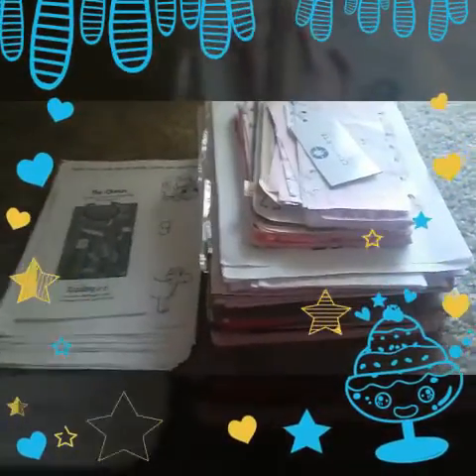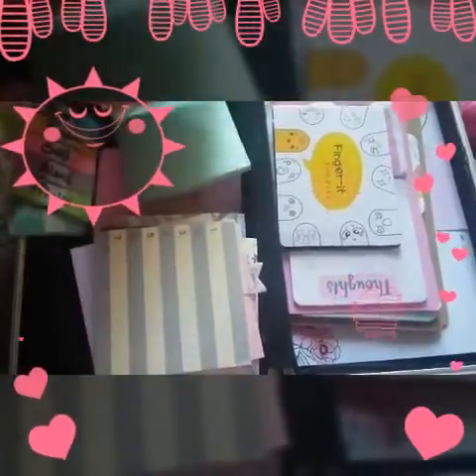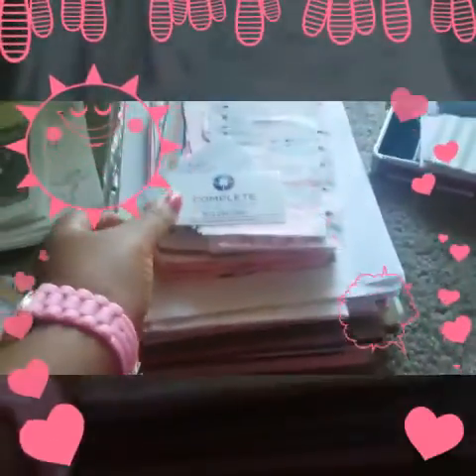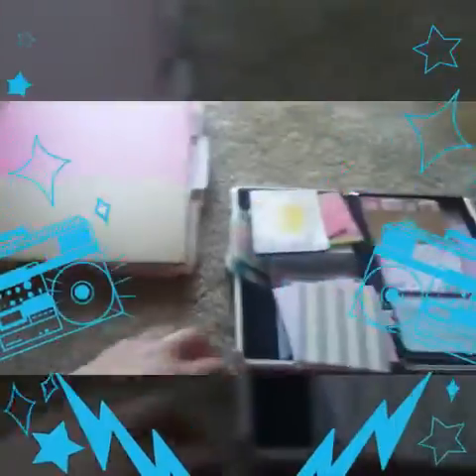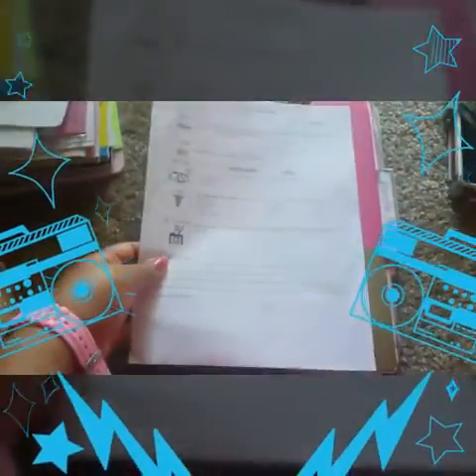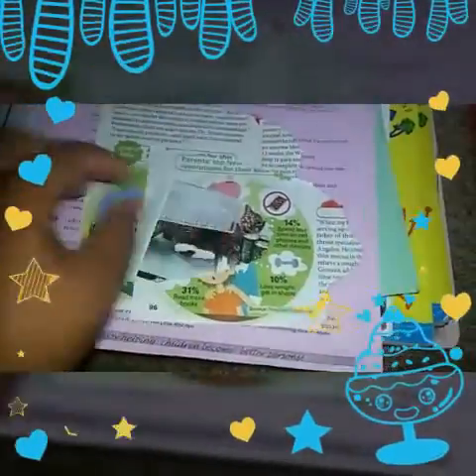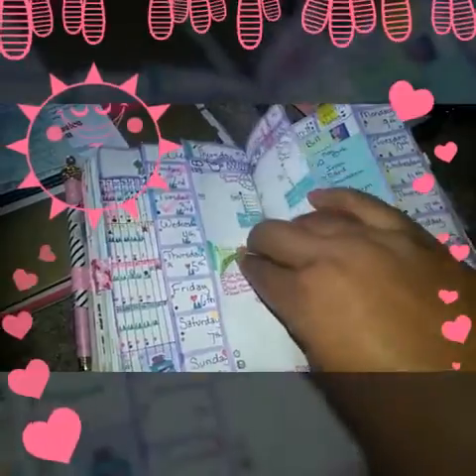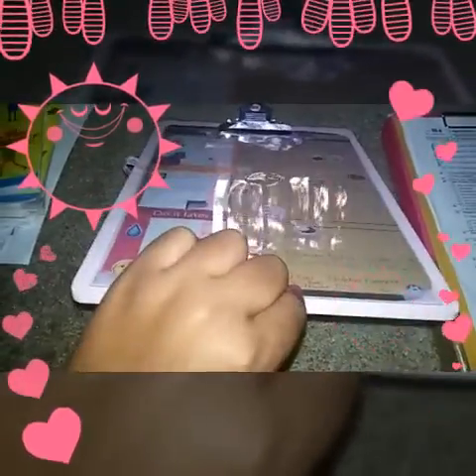Extended Planning Series: Eps. 1~{8 Planners} Supplies and Managing Incoming Information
Hello Planner Buddies,

Just thought I'd give you a look into my world  and show you how I plan things. I have a total of 8 Planners that I use religiously!!😅

 Now in this video, I was backed up with about a week of flyers, mail, and various other types of paperwork, because with moving into a new place after a year of jumping from Texas to California back to Texas has been the ride of a lifetime. But I wanted to show you in a series how I use all of my Planners and what their functions are!

We're stable and I'm getting all three of my kids on track! To find out more about our journey feel free to look at my other social media outlets:

My Bullet Journal is my everyday and everything planning too and the set up in have for it is in my previous video:

Check it out if your curious about the set up😀

ETSY STORE: MeticulousMommyShop
FACEBOOK: The Meticulous Mommy